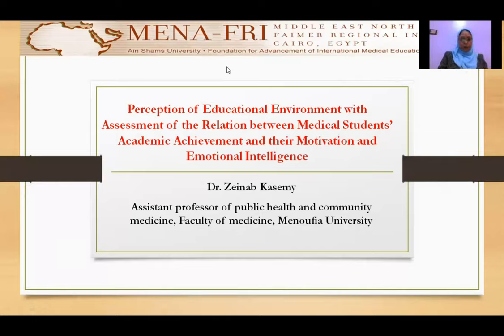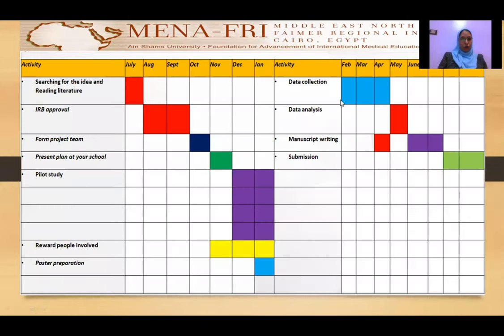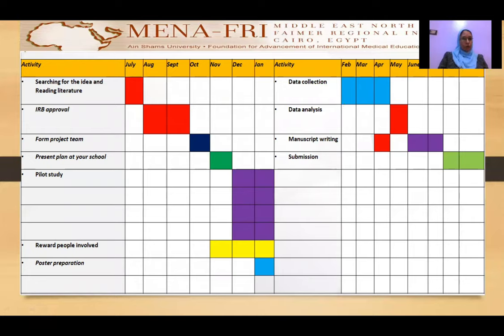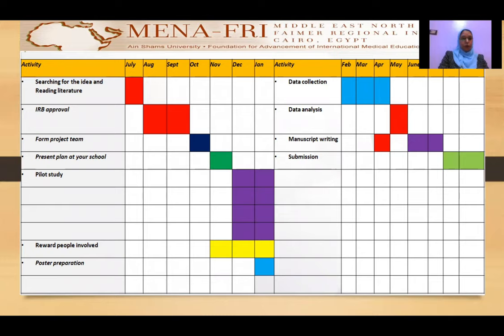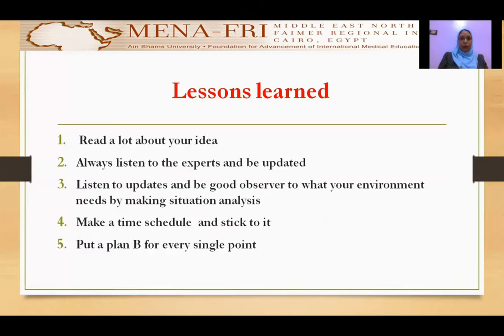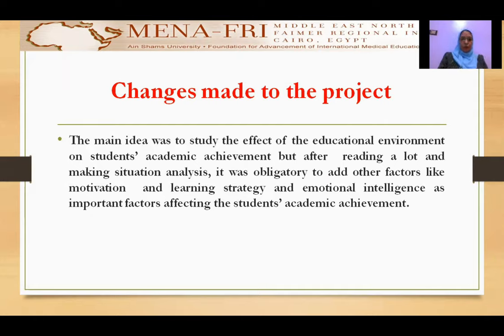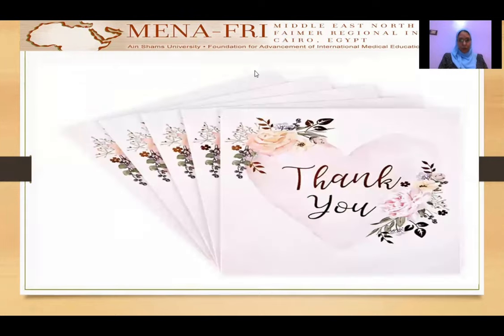Dr Zeinab Kasemy